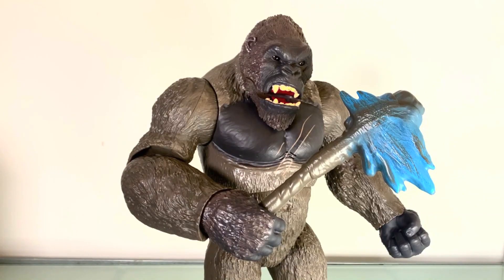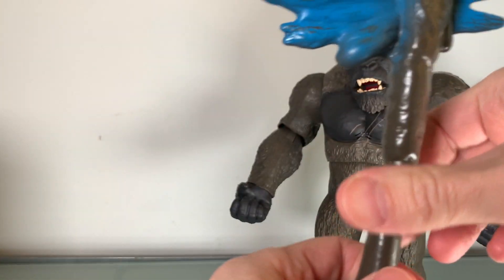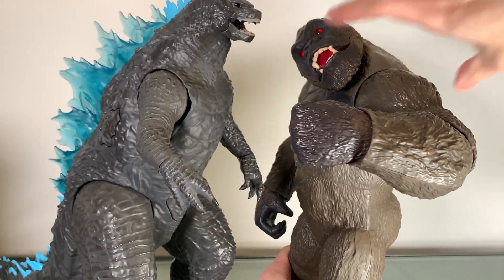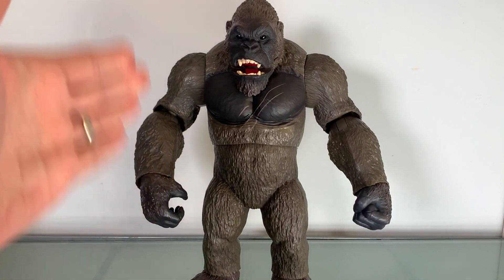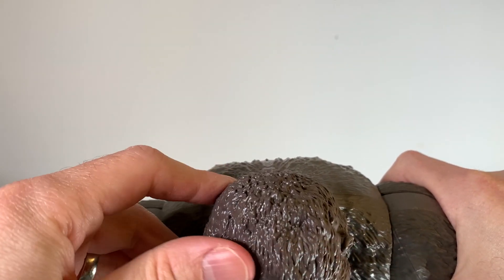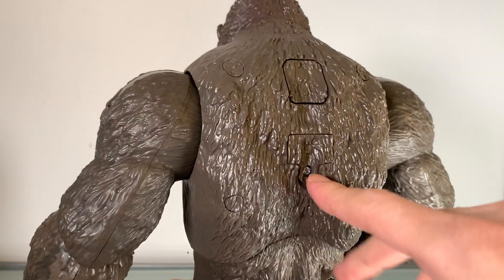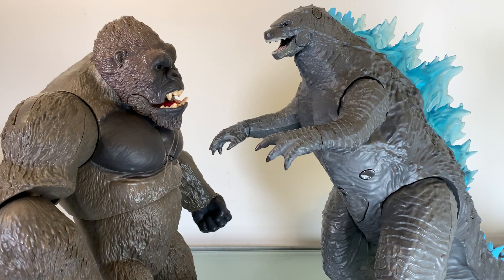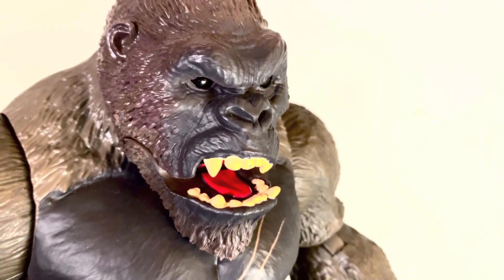PLAYMATES TOYS GODZILLA VS. KONG MEGA PUNCHING KONG REVIEW!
ULTRAZILLA! TOY REVIEW #1342: PLAYMATES TOYS GODZILLA VS. KONG MEGA PUNCHING KONG!